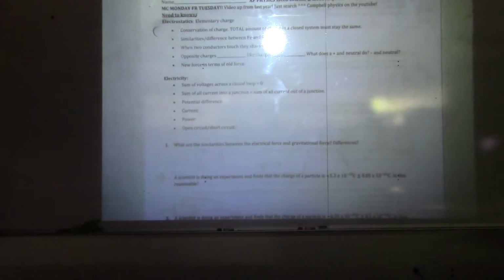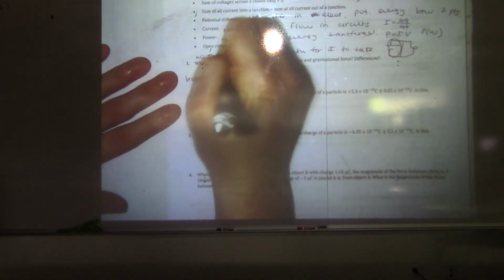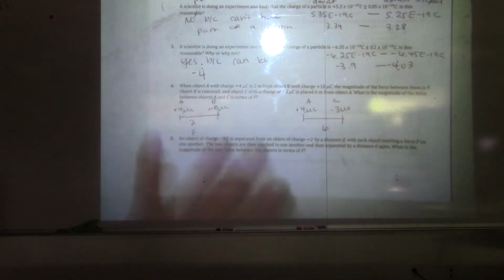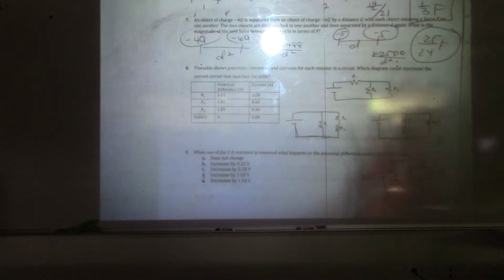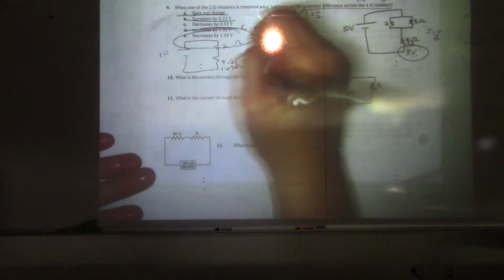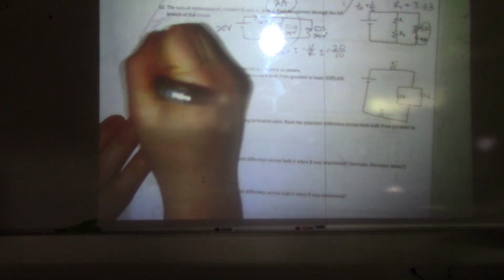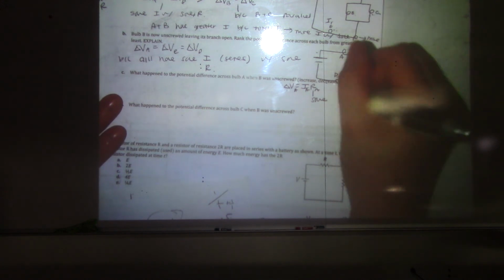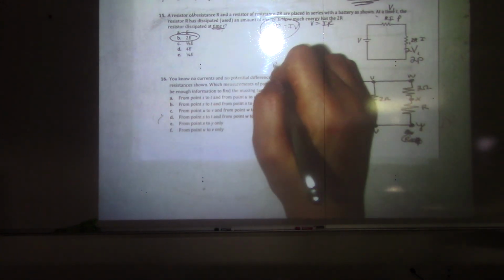AP Physics Electricity Review